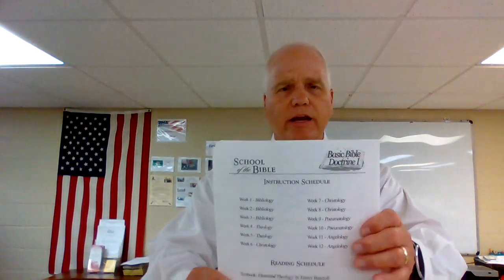"Bible Doctrine 1" Lesson 1- Calvary Baptist Bible Institute